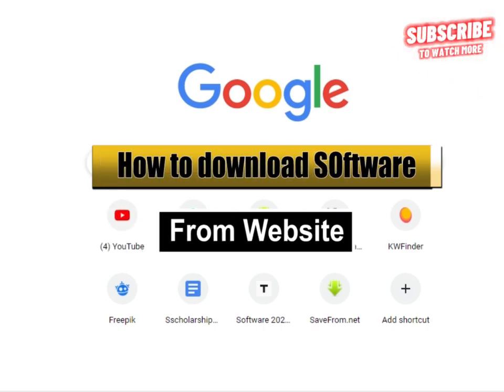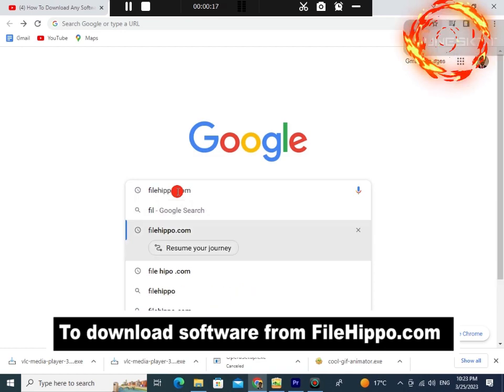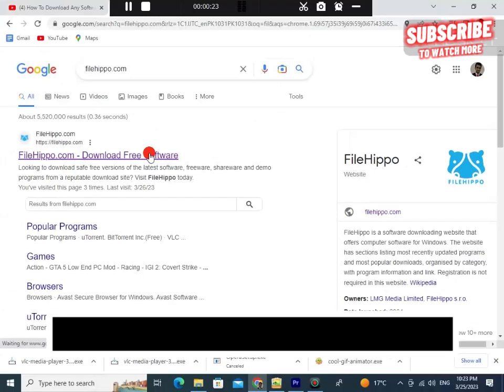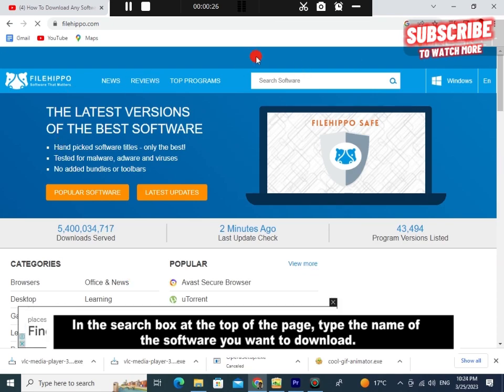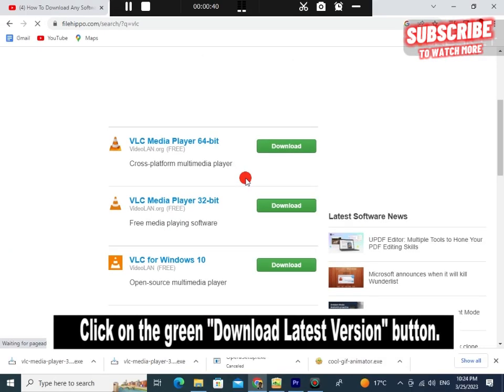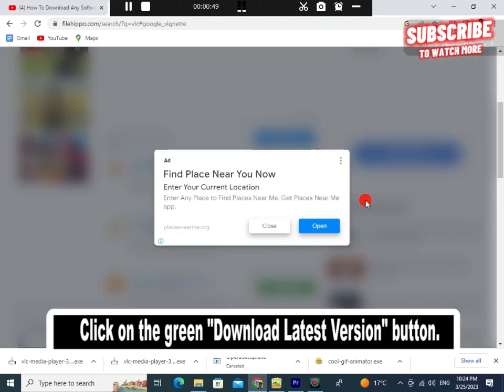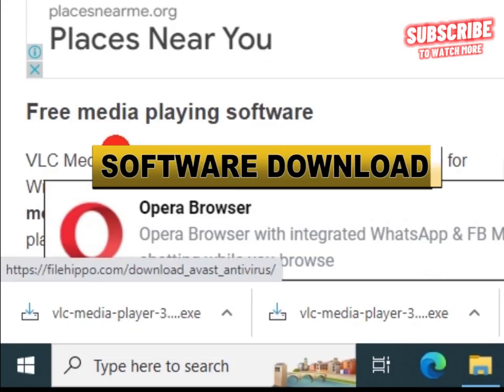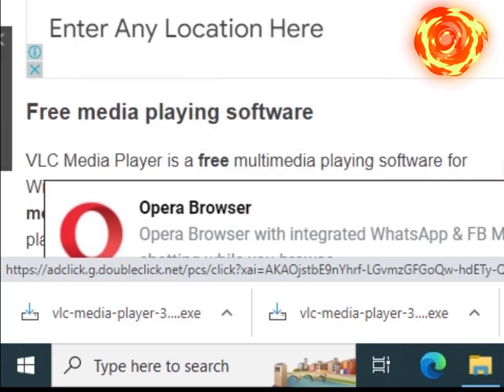How to Download Any Software from Websites: A Step-by-Step Guide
Welcome to Master info tech , your go-to destination for the latest and greatest in the world of technology. Our channel is dedicated to providing you with informative and informative content, including product reviews, tech news, tutorials, and more.

In the search box at the top of the page, type the name of the software you want to download.

Press Enter or click the Search button.

From the search results, click on the software you want to download.

On the software's page, you will see the latest version available for download. If you want an earlier version, click on the "Previous versions" tab.

Click on the green "Download Latest Version" button.

If prompted, select a download location on your computer.

Once the download is complete, run the installer to install the software on your computer.